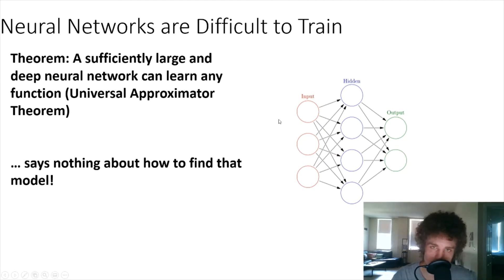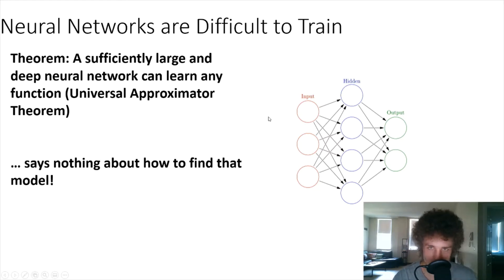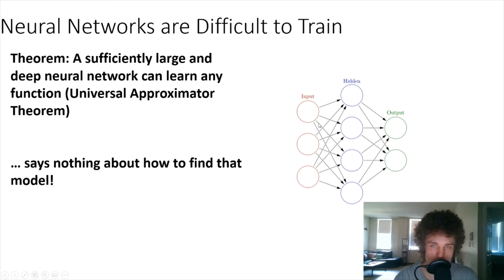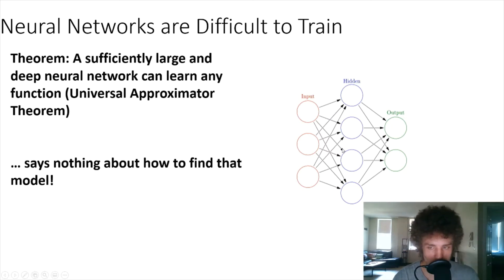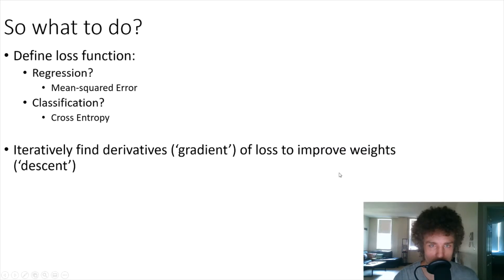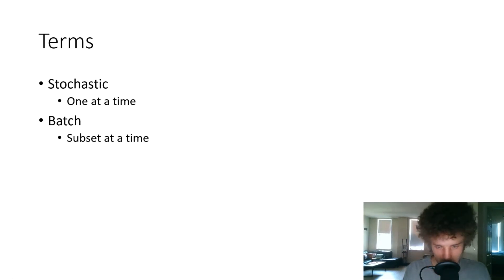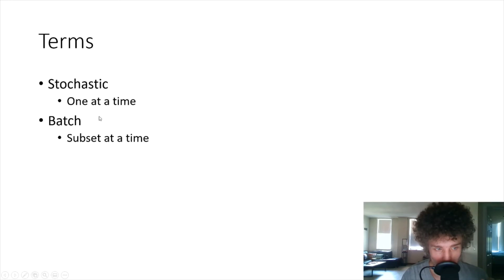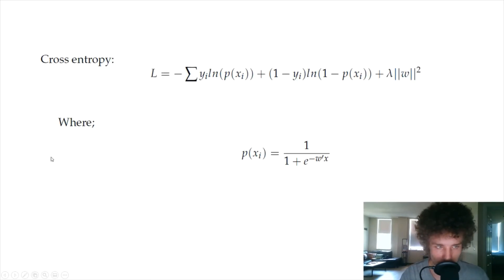Gradient Descent in Machine Learning? (Logistic/Linear Regression With Python Example)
Gradient Descent Motivation: 0:14
Gradient Descent TLDR: 3:54
Gradient Descent in Python: 4:08
Gradient Descent Linear Derivation: 4:40
Stochastic vs batch GD: 9:30
Derivation of Gradient Descent update for Regularized Cross Entropy (logistic regression): 10:00

I would like to make videos full time to allow all people to access them for free, and every bit of support helps me be able to reach that goal!